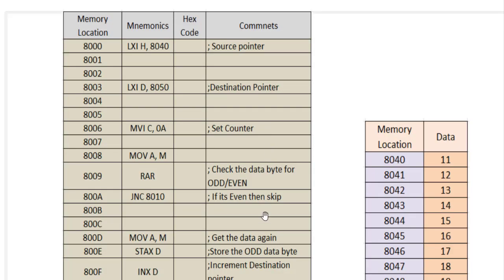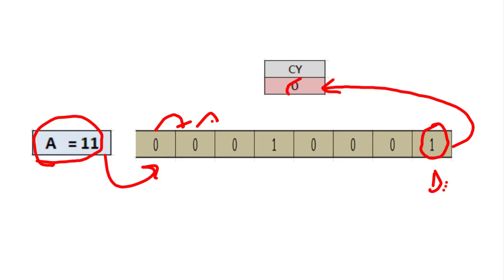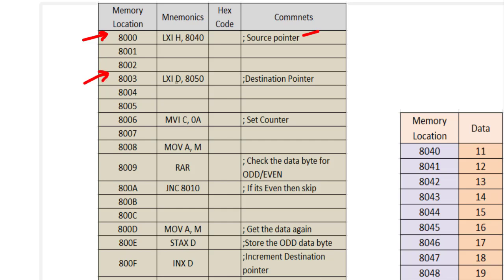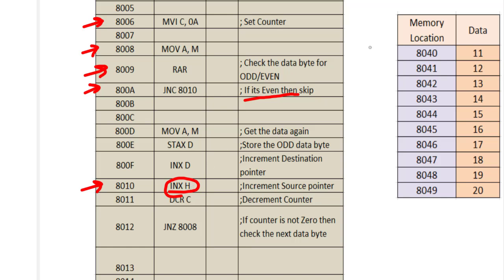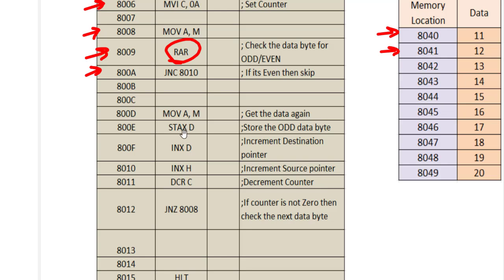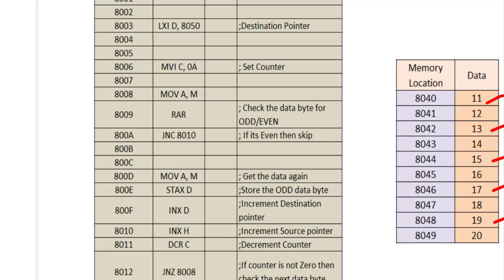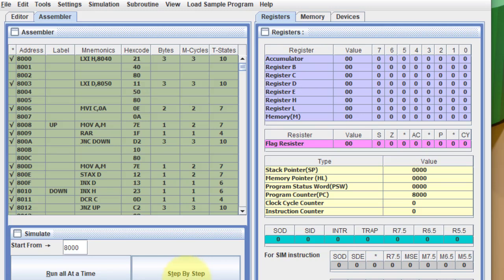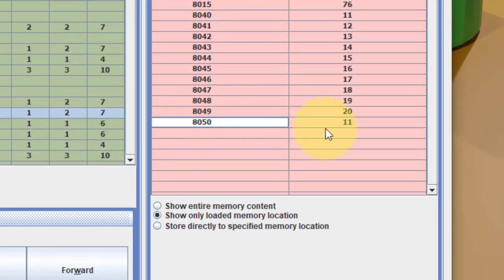Finding ODD data bytes from Memory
8085 Program to find the ODD data bytes stored in Memory location

To find the ODD data bytes stored in memory location starting from 8040 and storing in memory location starting from 8050